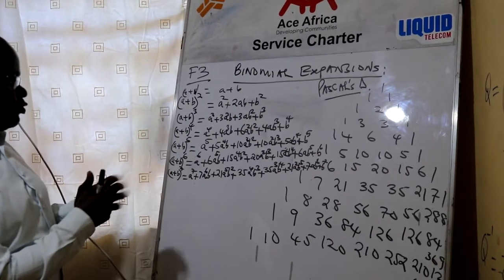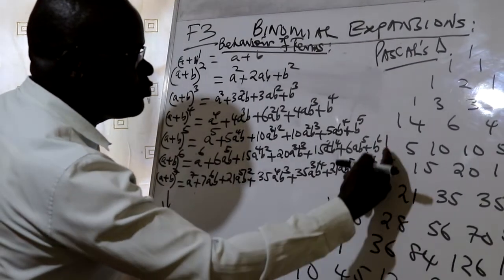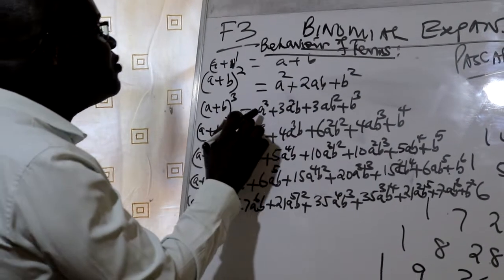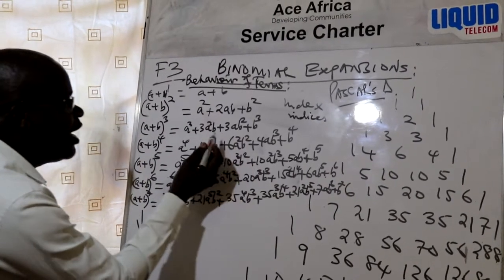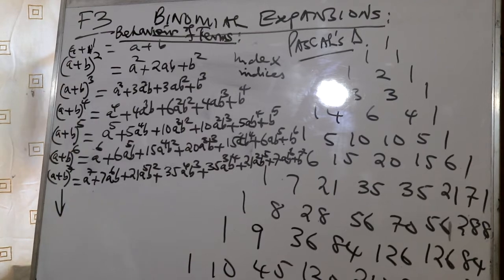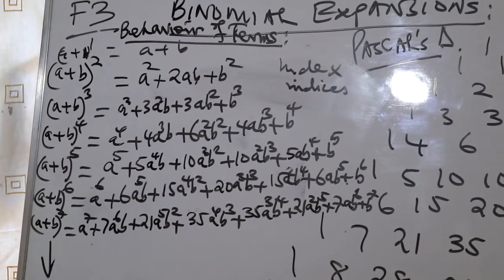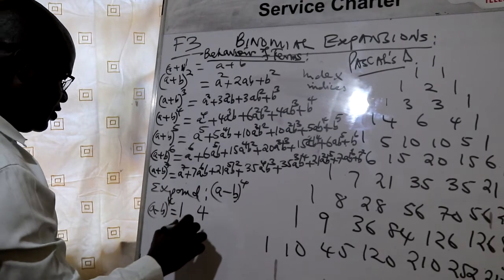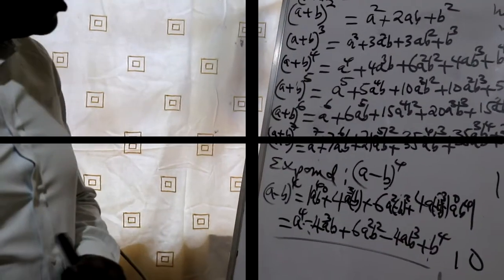Pascal's Triangle and The Binomial Theorem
Kibabii form 3 lesson on Bionomial expansion using the pascals triangle